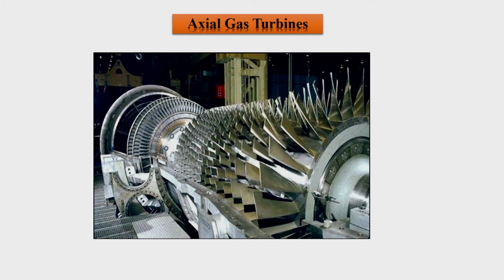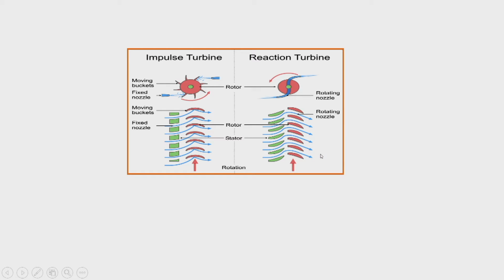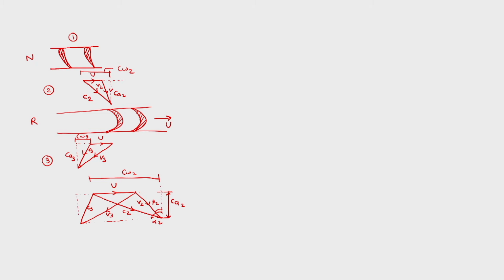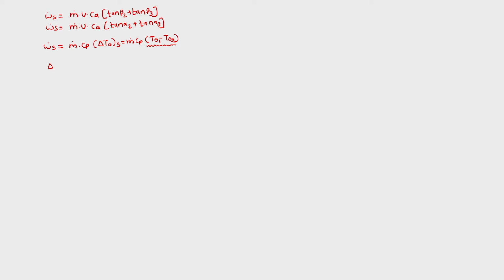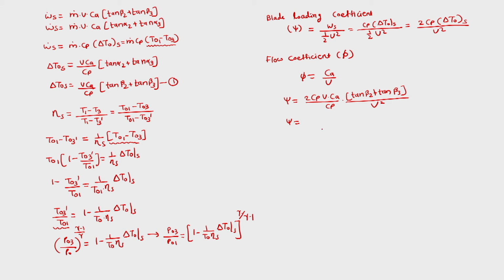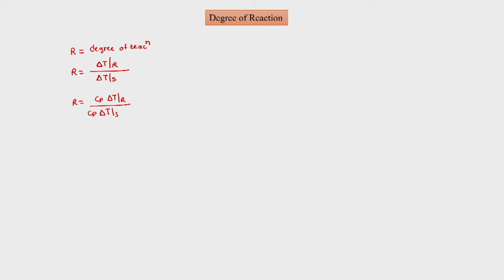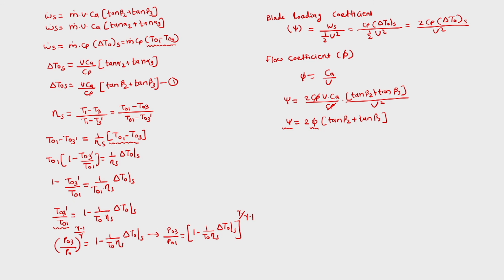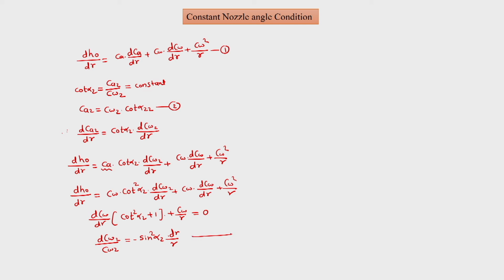Lec 44: Complete Analysis of Axial Flow Gas Turbine